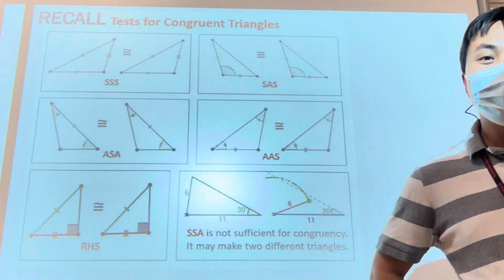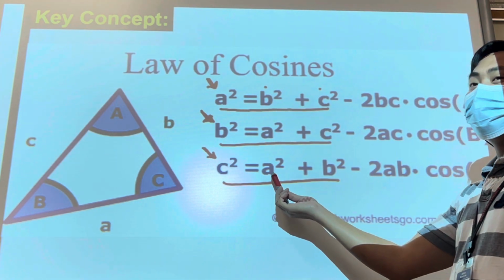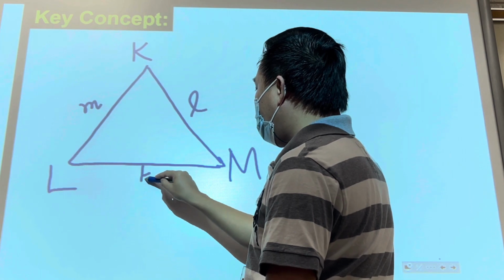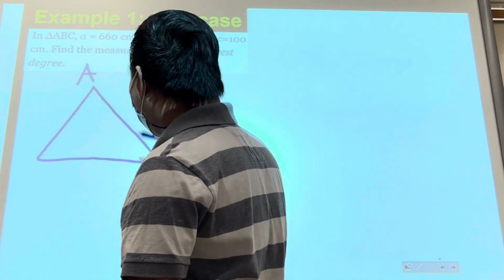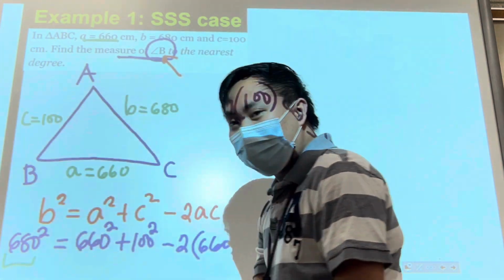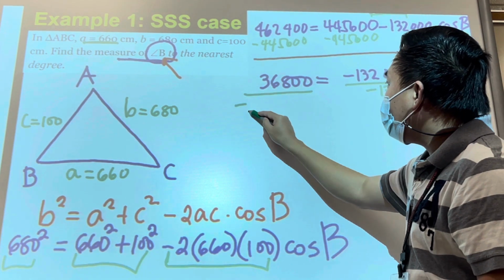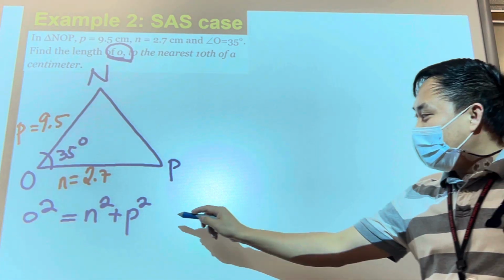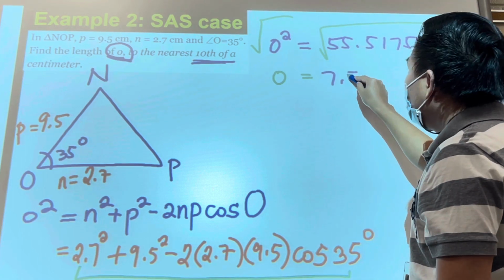Precalculus: LAW OF COSINES